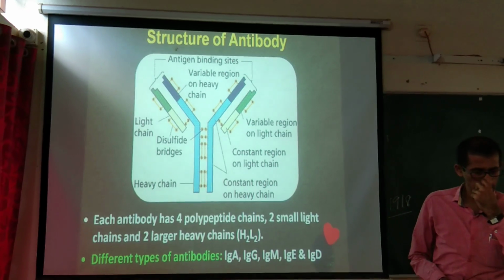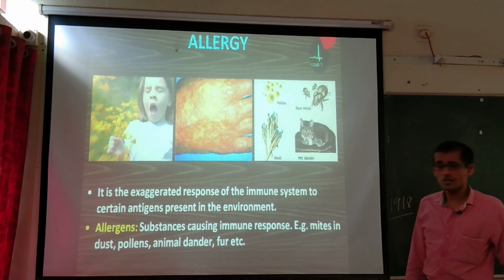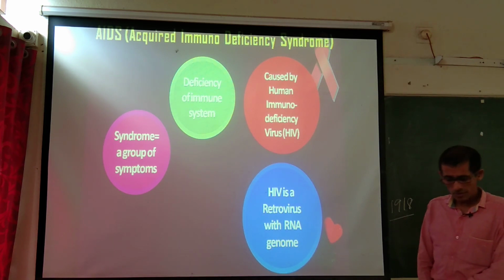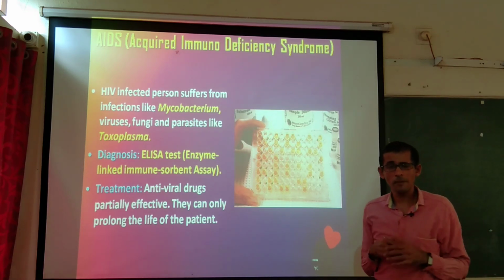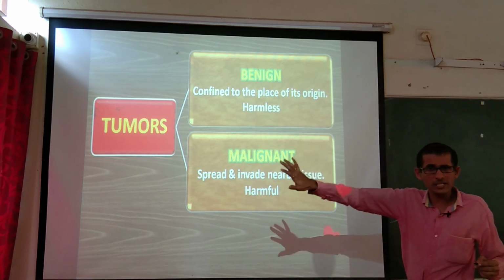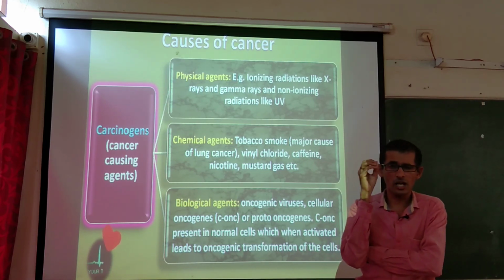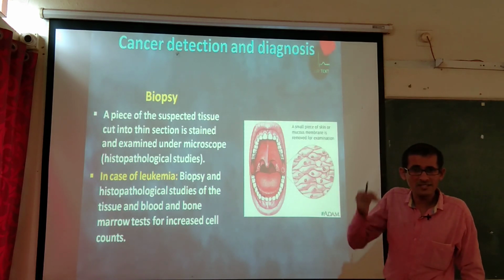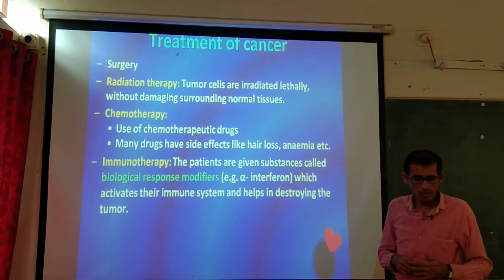II PU BIOLOGY, HUMAN HEALTH AND DISEASE PART 9 BY MURALI P G